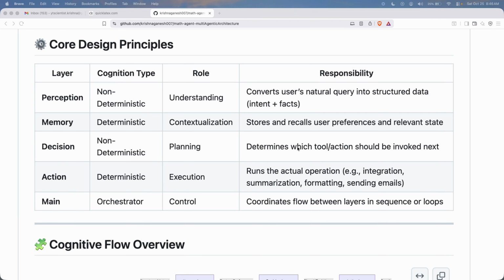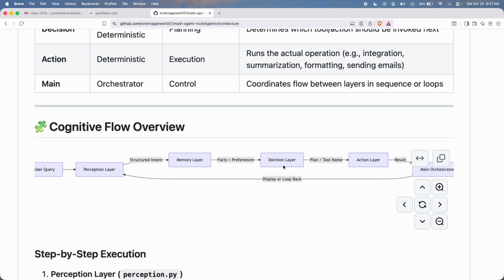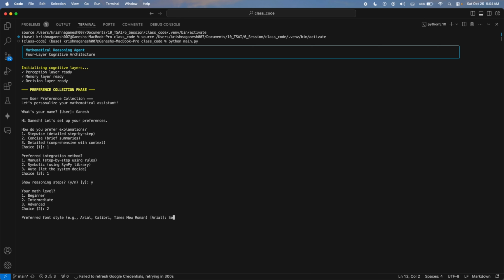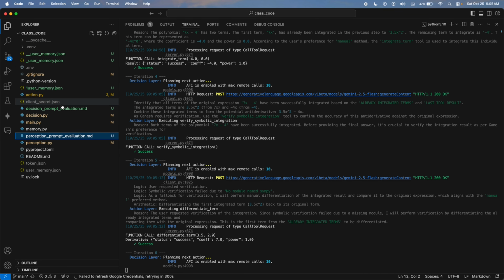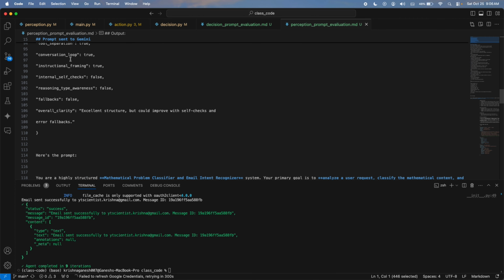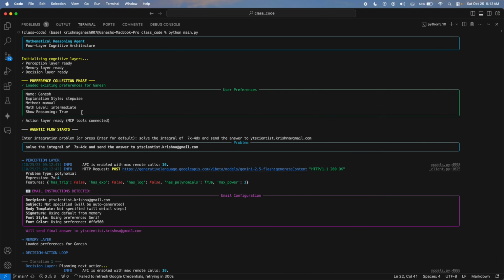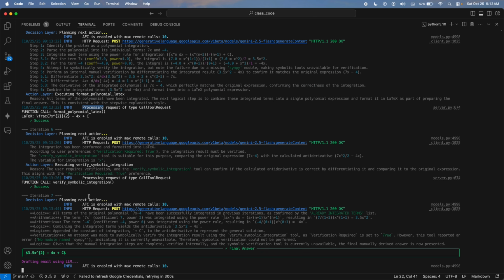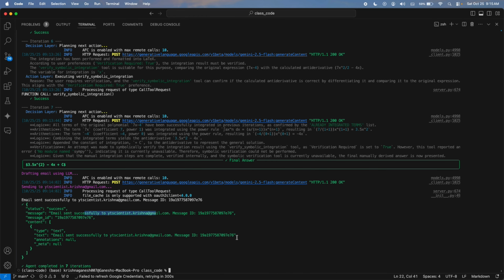Rethinking AI Agent Design: A Four-Layer Cognitive Architecture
Excited to share my latest project: A modular AI agent architecture inspired by cognitive psychology! 🧠

The Problem: Monolithic AI agents are hard to maintain, test, and extend.

The Solution: The Atom Cognitive Model — 4 independent layers with clear responsibilities:

👁️ Perception Layer → Understands user intent using LLM
🧠 Memory Layer → Manages preferences & context
🧭 Decision Layer → Plans actions with intelligent reasoning
⚙️ Action Layer → Executes tools deterministically

Real-World Demo:
• Mathematical reasoning with transparent step-by-step traces
• Intelligent email generation from natural language
• Personalized styling following user preferences
• Type-safe interfaces using Pydantic

This approach makes AI agents:
✅ Modular (swap components independently)
✅ Testable (unit test each layer)
✅ Interpretable (clear reasoning paths)
✅ Extensible (add tools without breaking existing code)

Built with Python, Gemini 2.5 Flash, and Model Context Protocol.

Would love your feedback! 💬